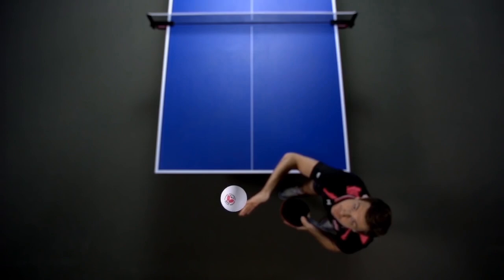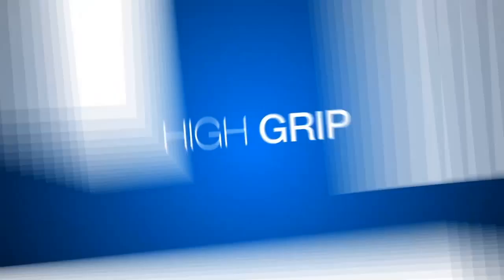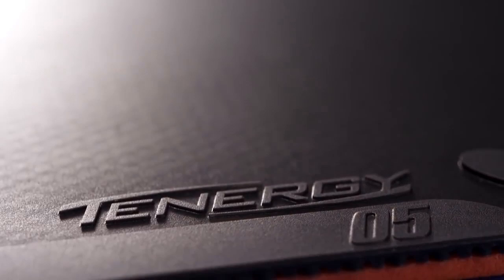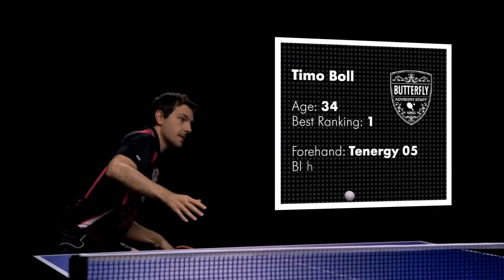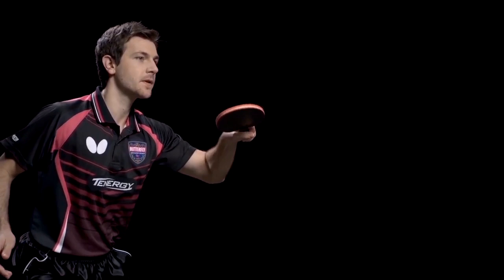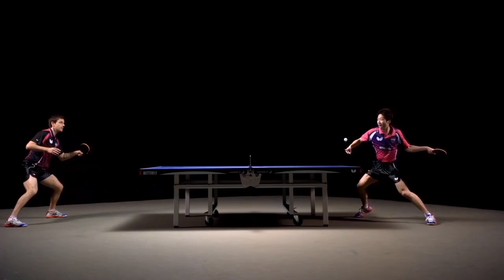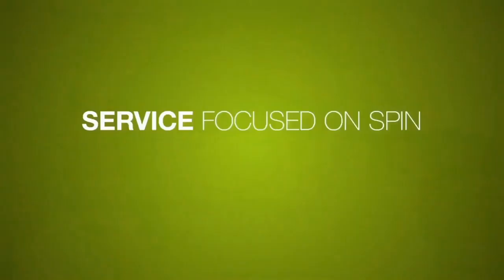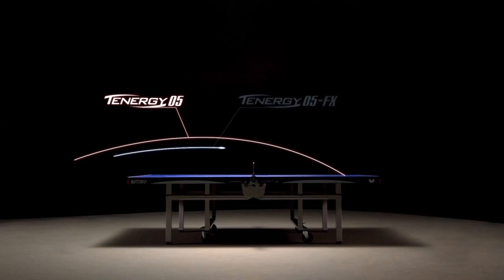Butterfly Science All about Tenergy